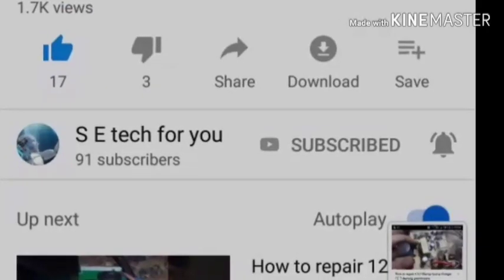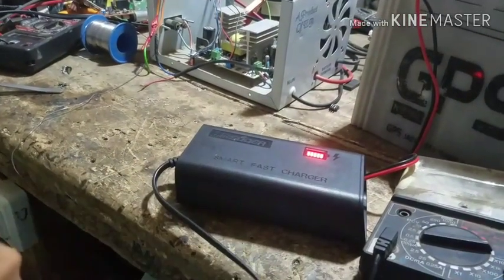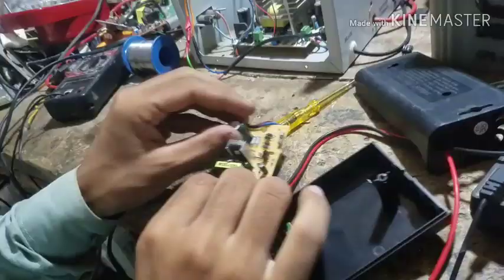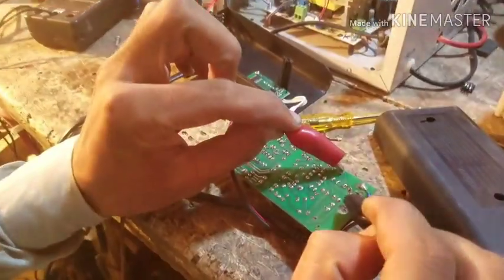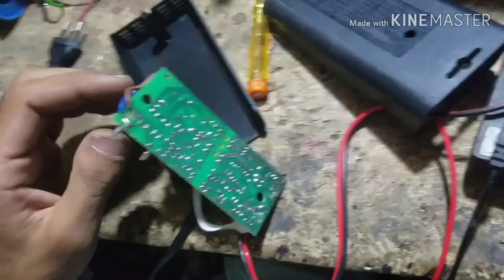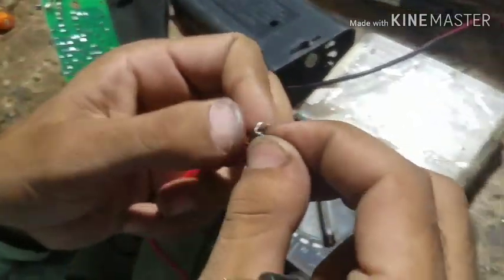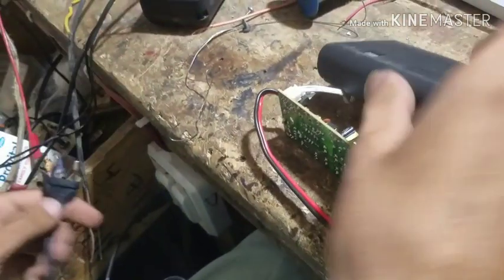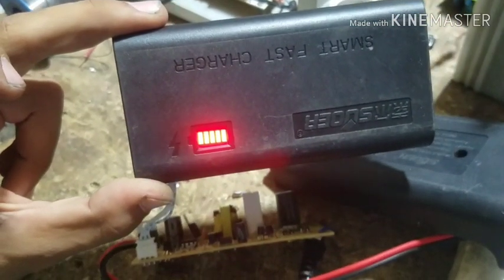شوور کا چائنہ چارجر کو مرمت کریں ....Repair the SUOER China Charger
model:son-1205d
output dc:5A max
input ac:100-240,50-60hz
applicable battry 12v
Hello friend ...

for more detail visit my Facebook page..Visit to Like my